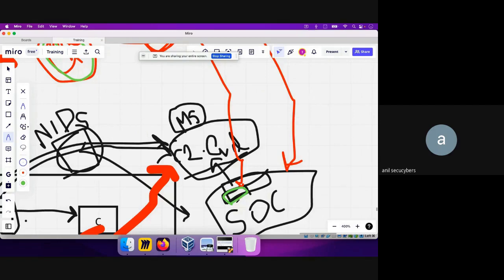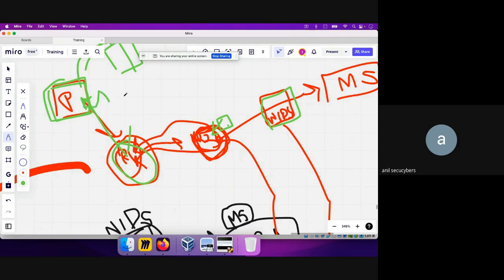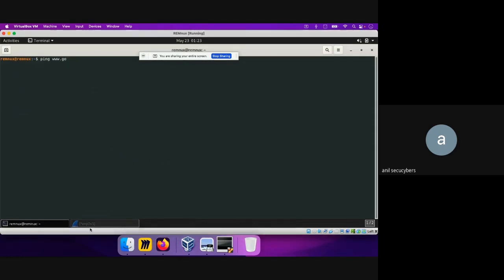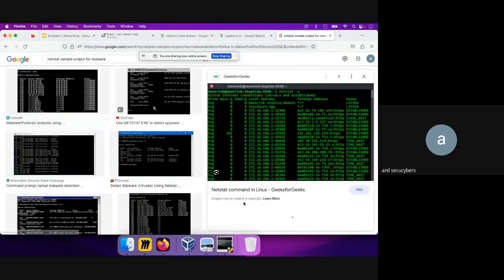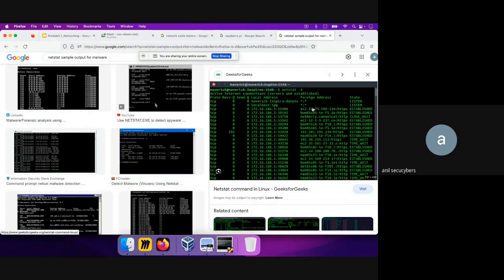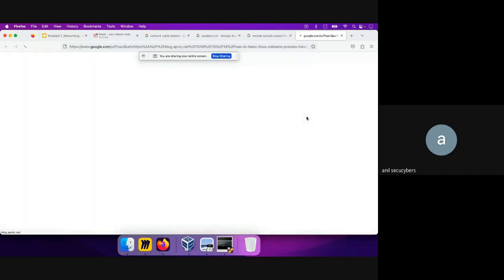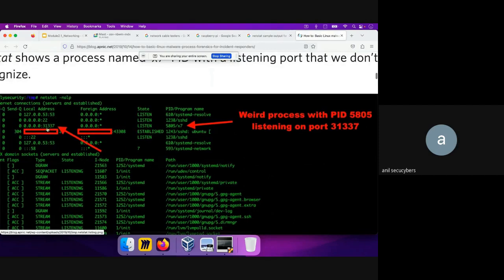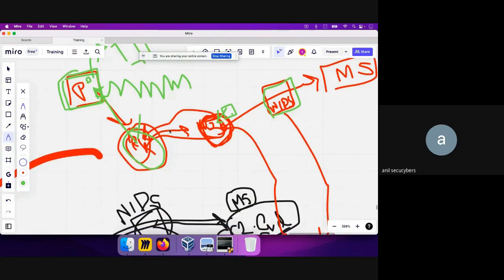Training for SOC team DigitalTrack SecuCybers 2023 05 23 09 02 GMT+5 30 part 12